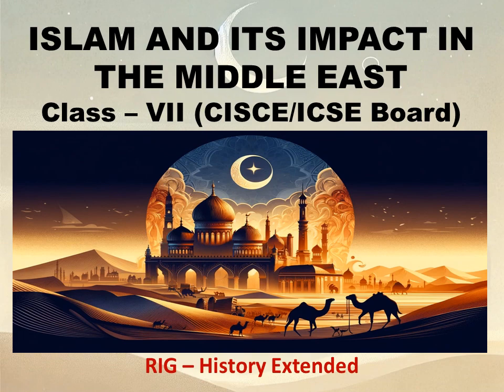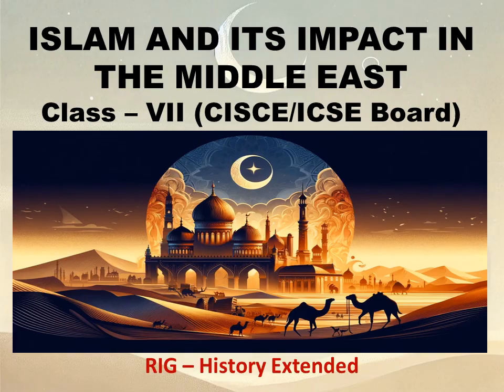Islam and its Impact in the Middle East | Class 7 ICSE History | Online Class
Welcome to an in-depth exploration of 'Islam and Its Impact,' tailored for Class VII ICSE Board students and anyone passionate about history! In this engaging online class, we delve into the Arabian Peninsula before Islam, the rise of Prophet Muhammad, the spread of Islam, the Caliphate, and the profound contributions of Islamic civilization to the world.

This video is not just for students; it's also a valuable resource for competitive exam aspirants, including UPSC candidates, who want to gain a deeper understanding of Islamic history and culture.

Detailed explanation of each topic with a focus on clarity.
Visual aids to make learning engaging and memorable.
Questions and answers at the end of the video to solidify your knowledge and help with exam preparation.
Whether you're a student, an aspirant, or just someone curious about history, this video has something for everyone! Don't miss the chance to learn and grow.